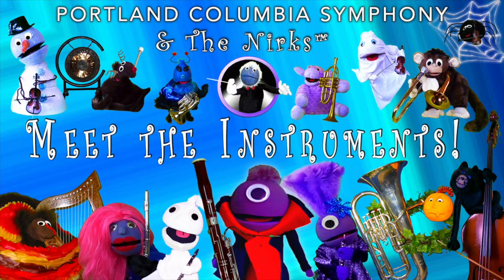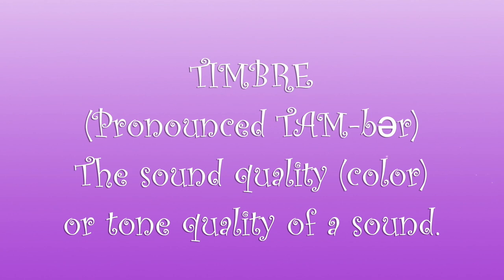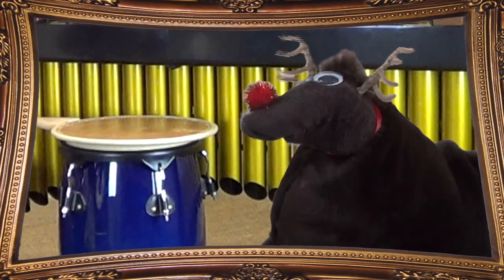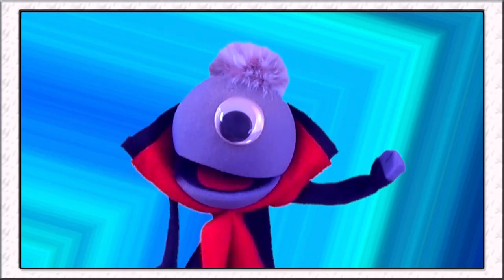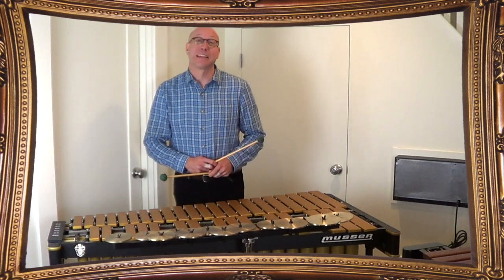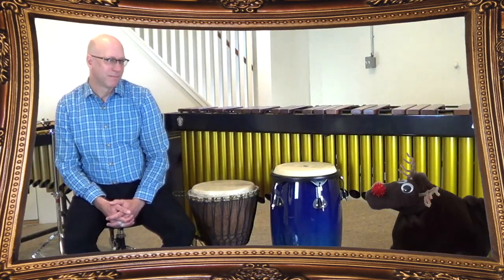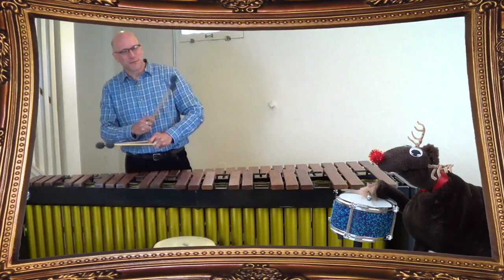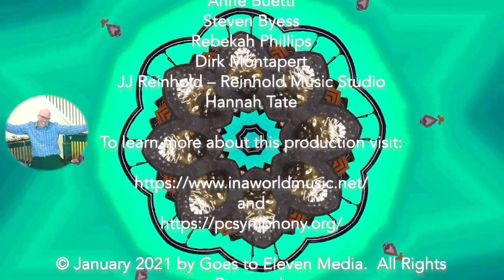Meet the Percussion / Meet the Instruments / Learn musical instruments / Nirk's Orchestra for kids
Hi! Welcome to Meet the Instruments! The Nirks have been wanting to start their own orchestra at castle Nirkenstein for ages. Now, thanks to the help of their new friends from Portland Columbia Symphony, they can! Join the Nirks on their musical journey through the orchestra. Meet the Instruments is a 16-part series including our theme song, “Meet the Instruments.”

It's time to Meet the Percussion!  In Episode 14 of Meet the Instruments, we're going to meet the instruments of the Percussion section!  There are SO many!  Randall the Reindeer and his teacher, professional percussionist Florian Conzetti can't wait to show you some of the instruments they love to hit, scrape, shake and more!  You can even make percussion instruments out of things around the house... or become an instrument yourself!  Wait, is Randall playing that vibraslap with his head?  We'll also hear Florian and Randall play a fun new duet together!  Let's Meet the Percussion!

Randall the Reindeer Trivia
Does Randall’s red nose glow like Rudolph’s?  No.  He’s just really cold.
Where is Randall’s favorite vacation spot?  Bermuda – He likes warmer weather.
What fun hobby does Randall enjoy with Santa? They love to play Racquetball!

The Nirks give you an up close and personal look at each of their instruments with their professional musician teachers from Portland Columbia Symphony. This series is a great way to introduce young kids (and kids at heart) to all of the musical instruments that make up a symphony orchestra. A wonderful homeschool, or classroom tool to help kids get learn about each instrument that makes up an orchestra. Join the Nirks and Portland Columbia Symphony for Meet the Instruments!